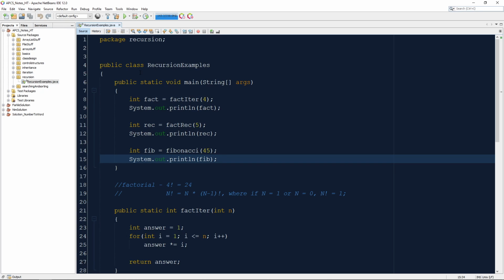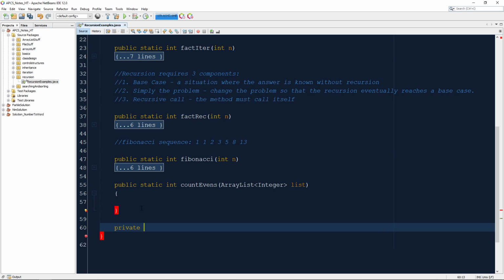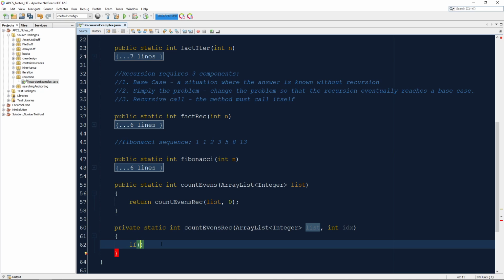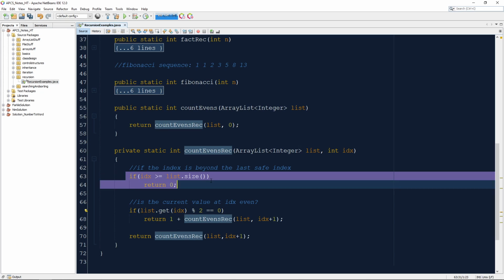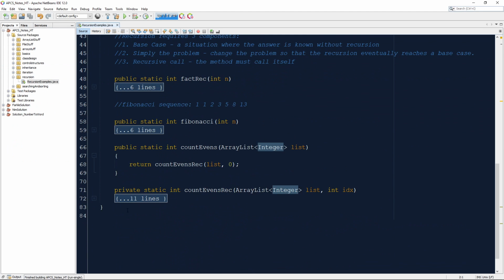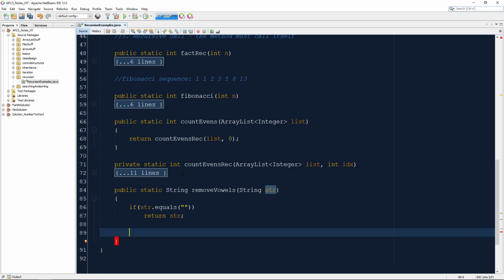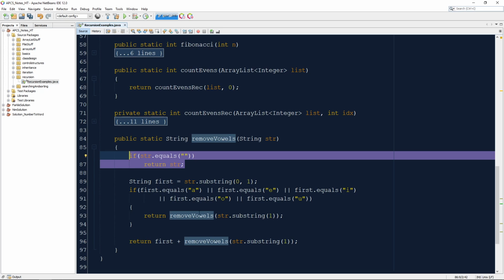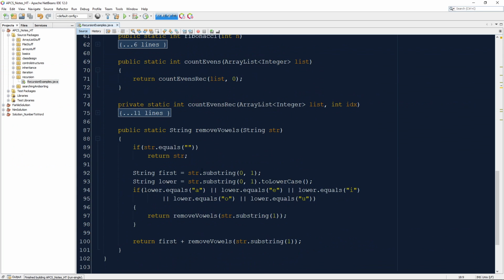Java - Recursion - Part 2